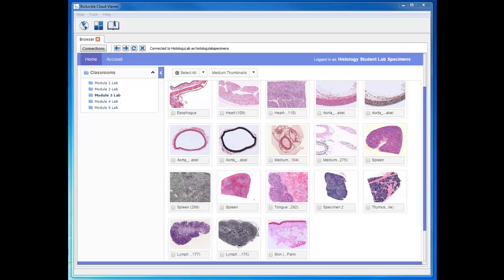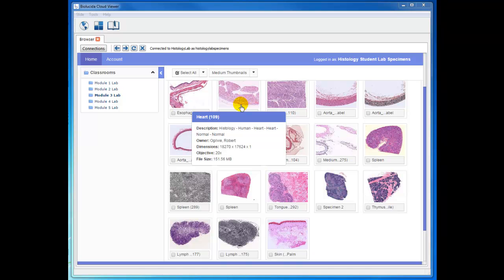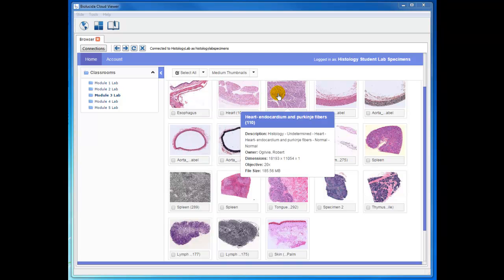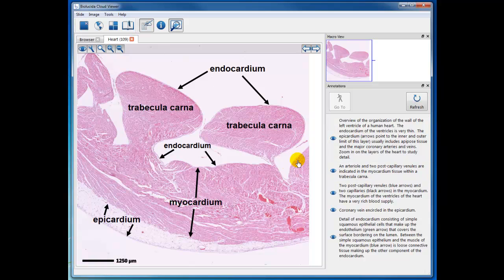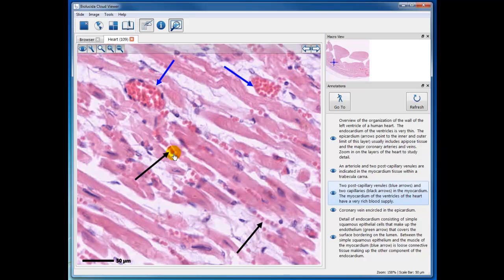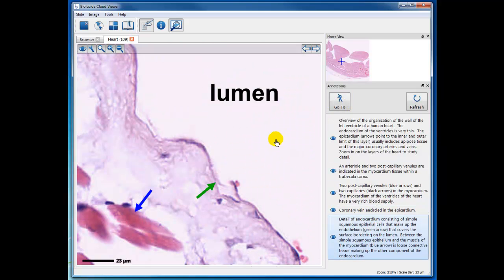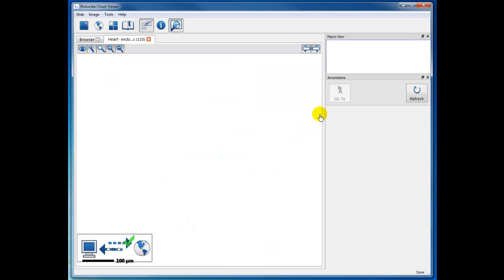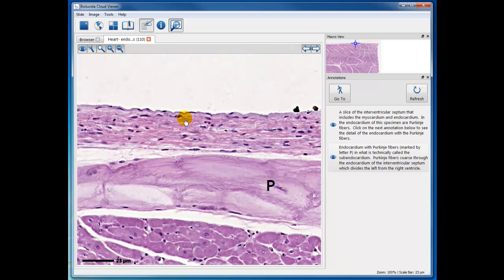Module 3 Heart Specimens